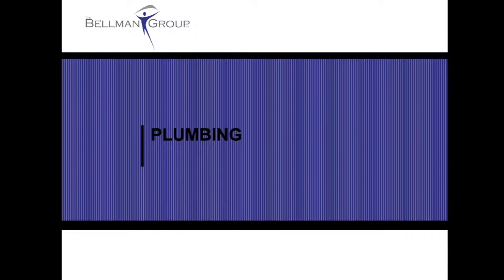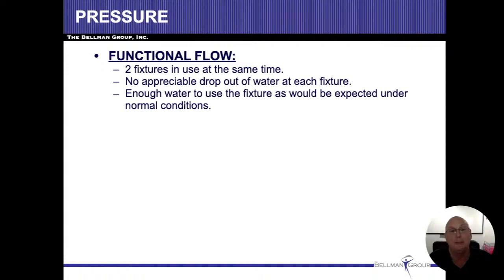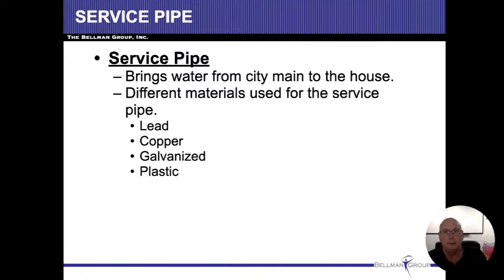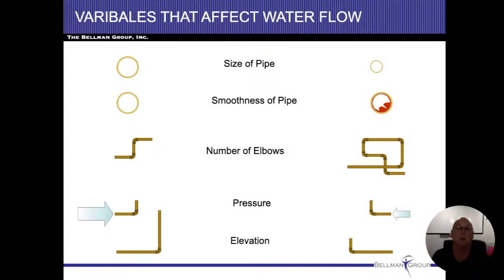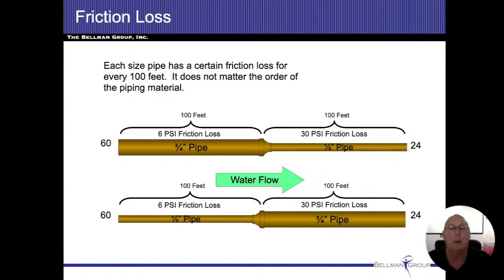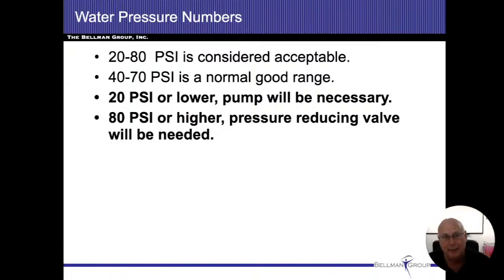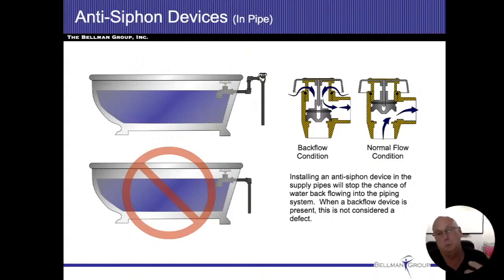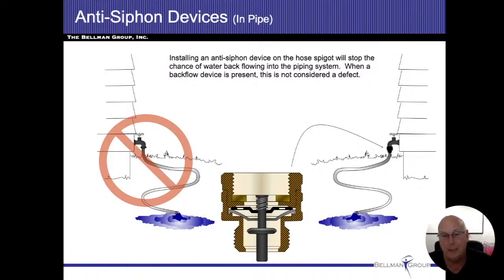Plumbing Systems with Chicagoland Home Inspectors Inc.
This primer will go over the typical plumbing system from supply to the waste lines. This class recording talks about common terms used in plumbing systems, the types of materials used, and the common problems found during a home inspection.